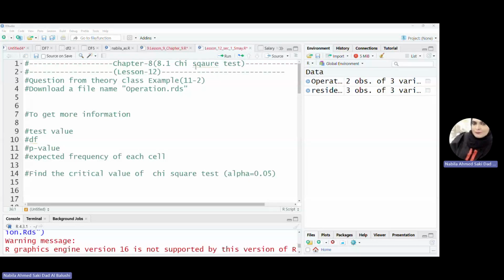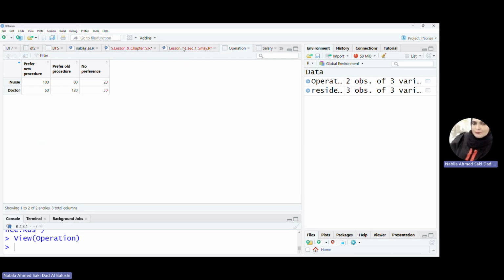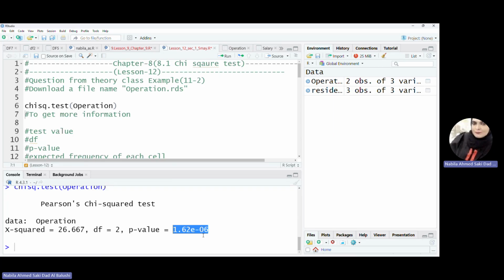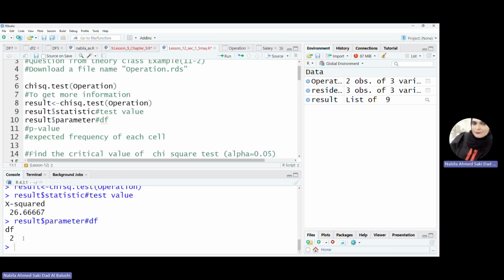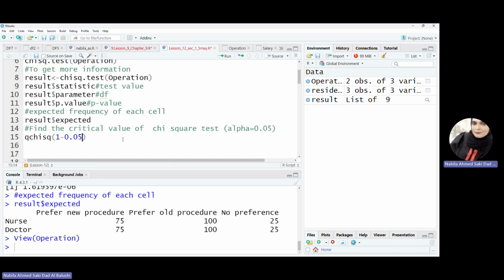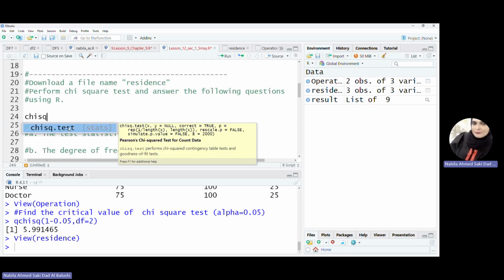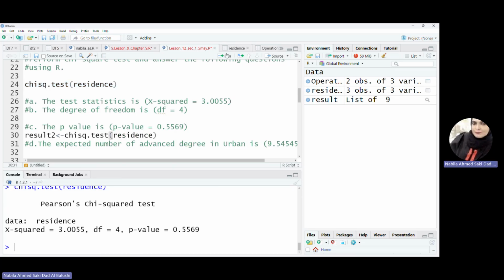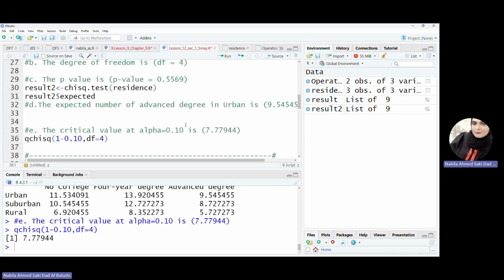Lesson-12 :Chi square test for independence